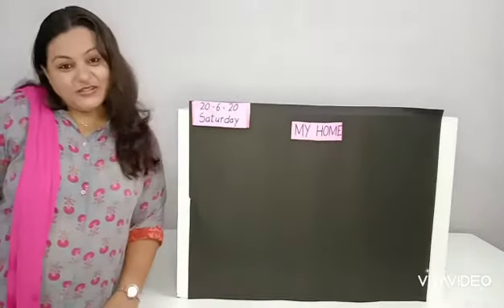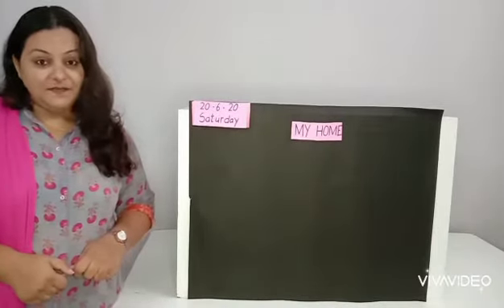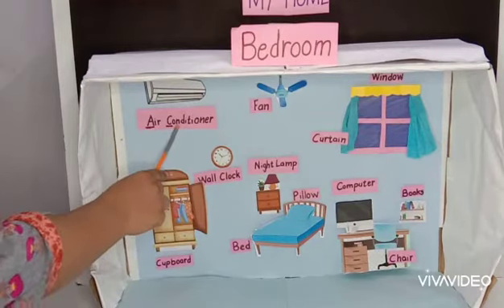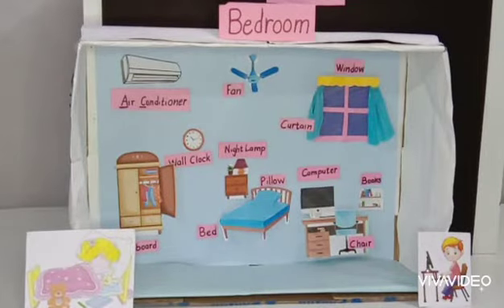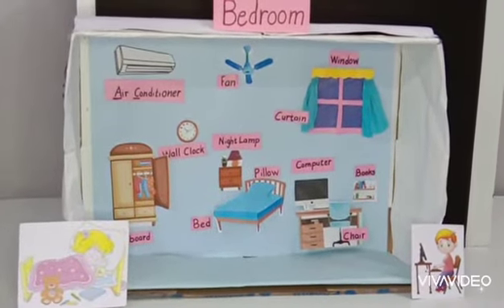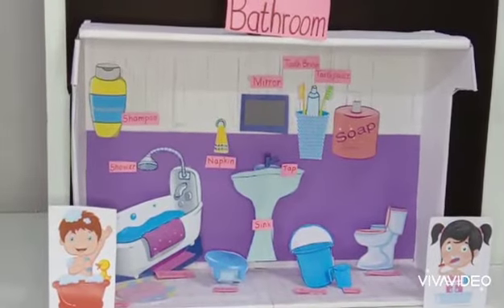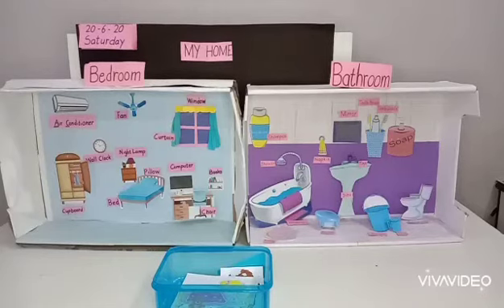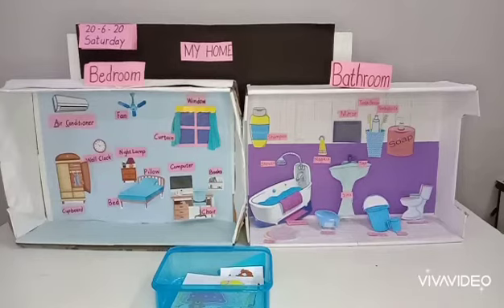9Kids | Jr KG | GA | Bedroom & Bathroom | Week 8 | Session 2